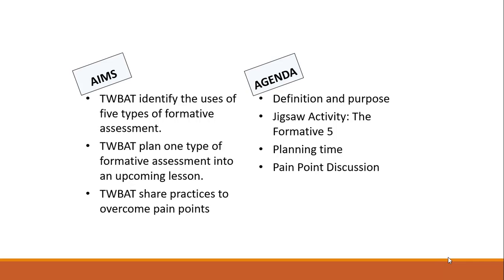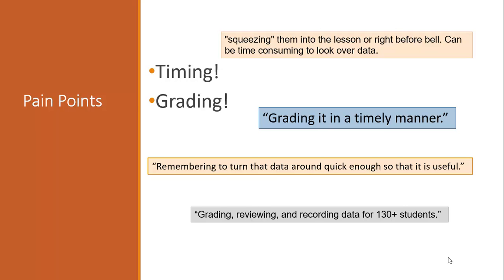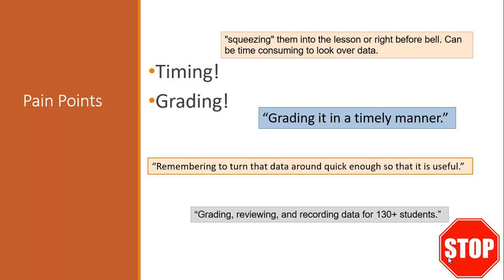Formative Assessment PD